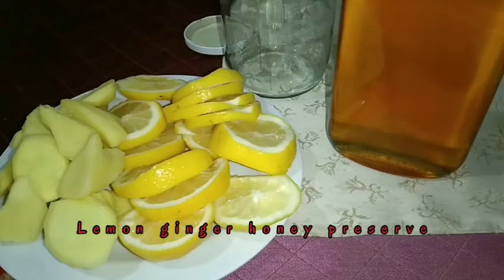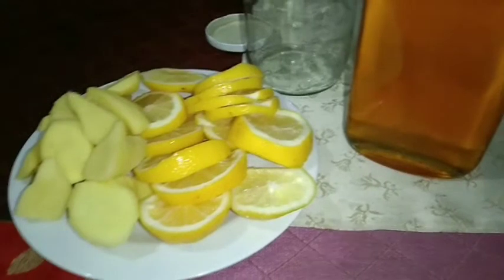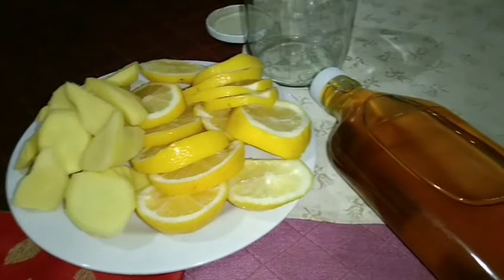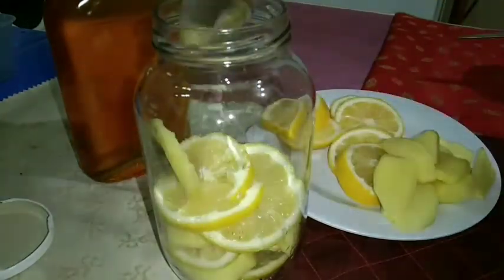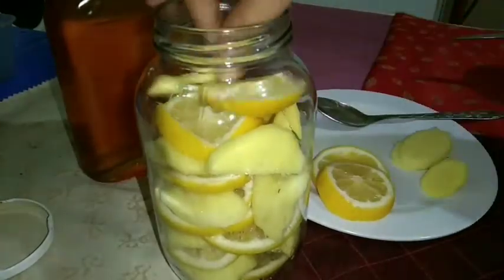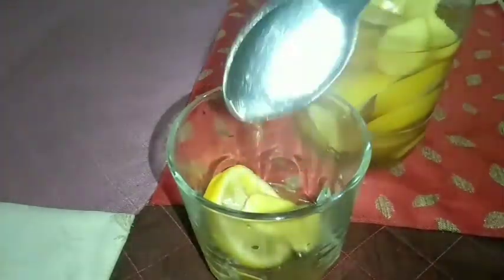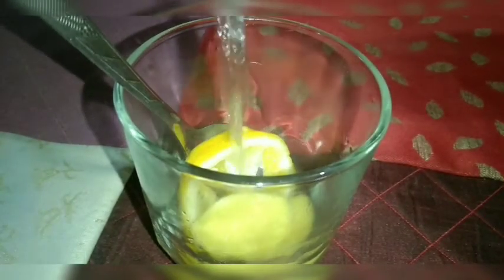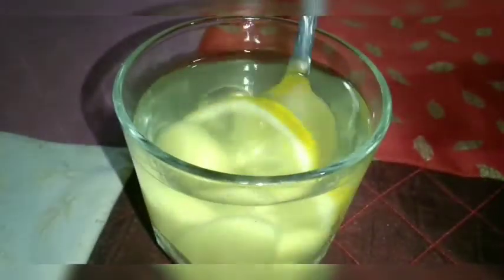Lemon Ginger & Honey in a Jar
I make a lemon ginger & honey preserve guys. A healthy hot drink i enjoy sipping in the evening before i go to bed & in morning as im having my breakfast these days. Hope you enjoy watching.